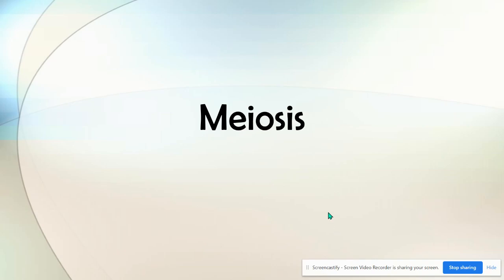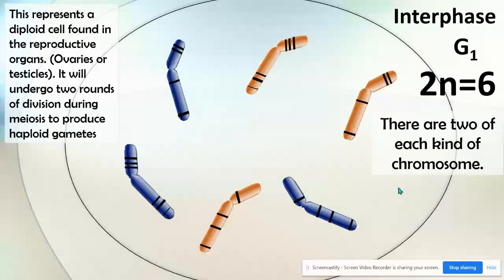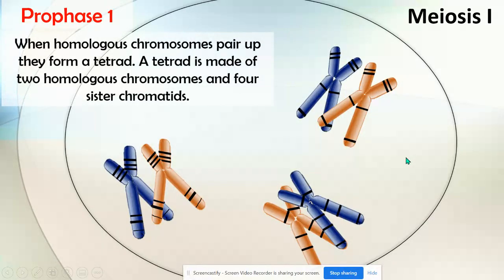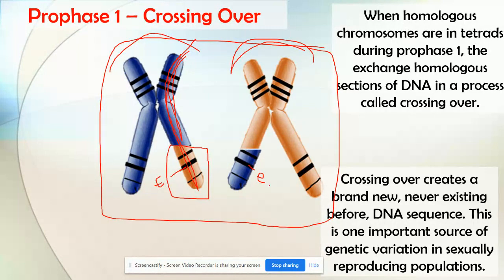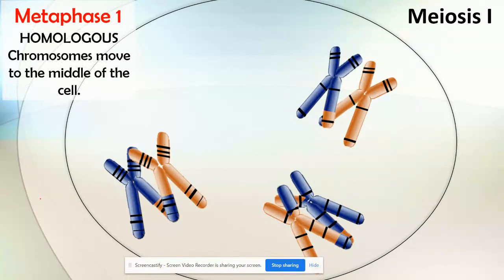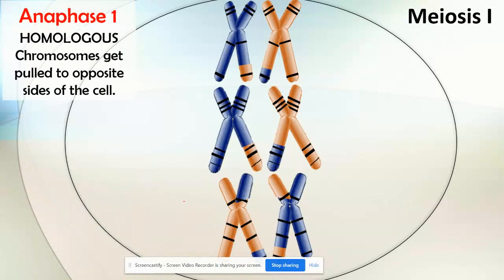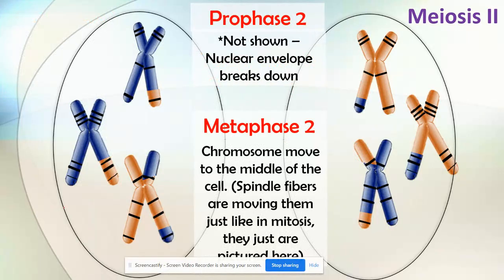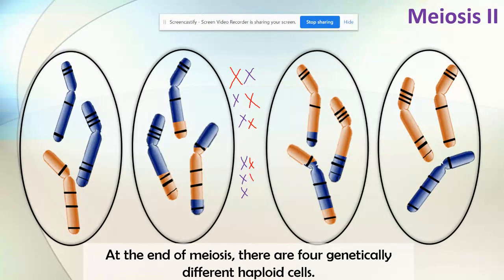Meiosis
If you are a teacher or student who is interested in a notes handout/worksheet that pairs with this video, check it out